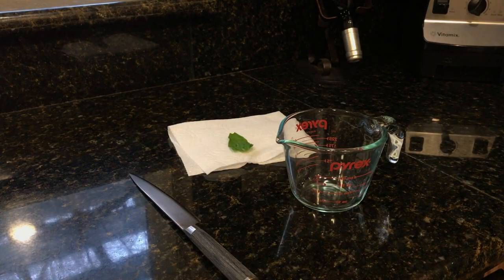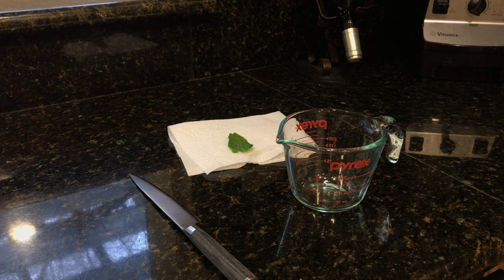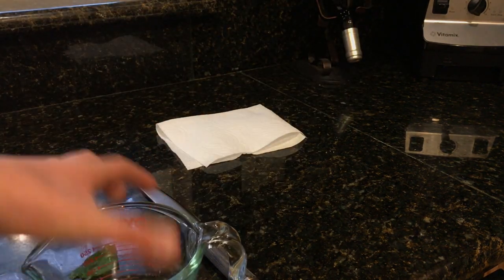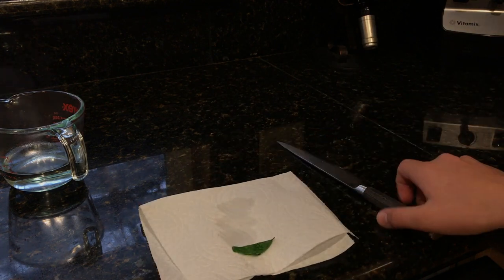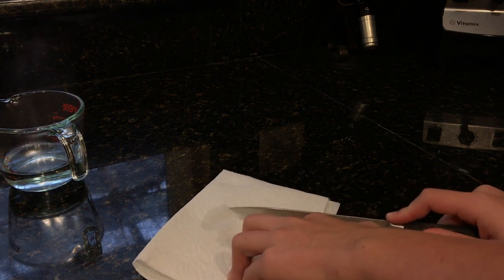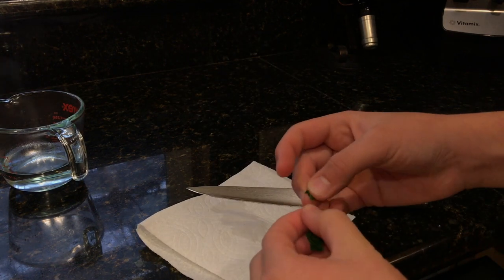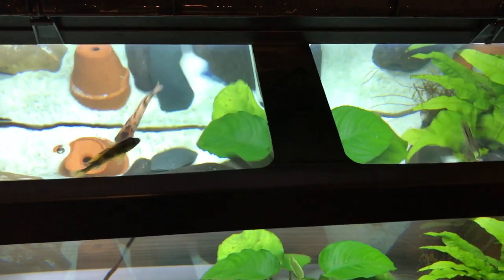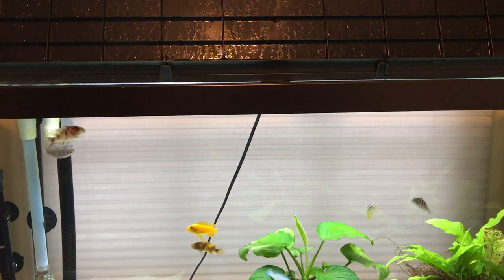How to feed fish spinach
In this video I show you how I feed my fish spinach
20th deadline!